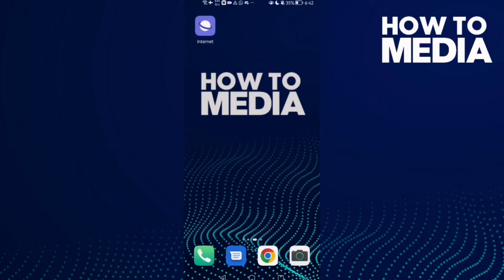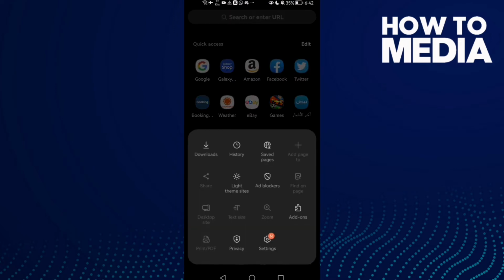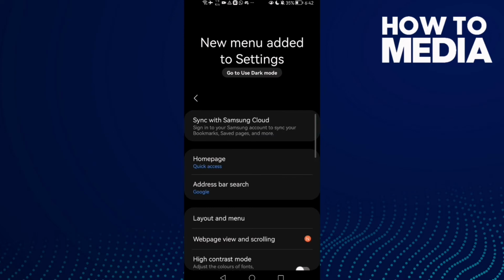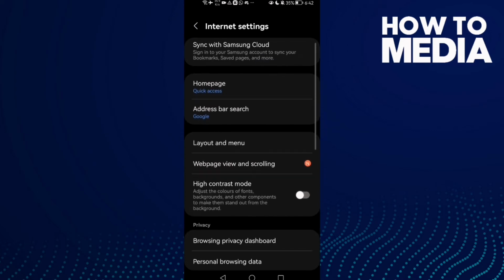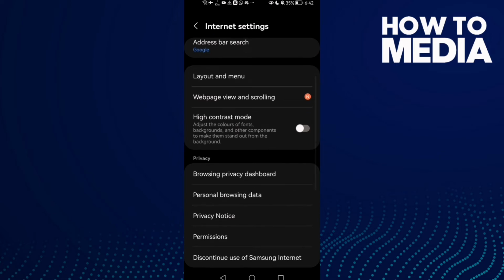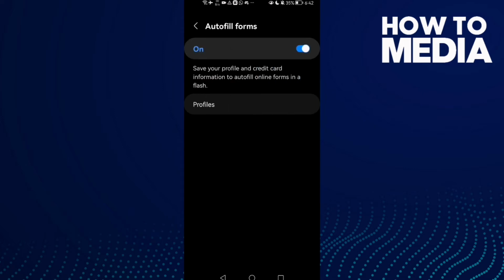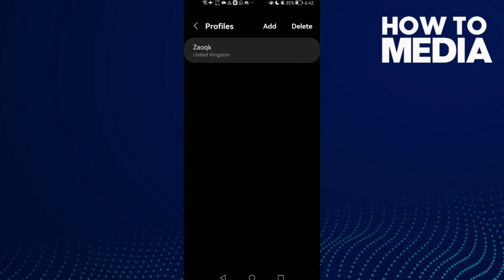How to Delete Autofill Form Profile on Samsung internet Browser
in this video we discuss :